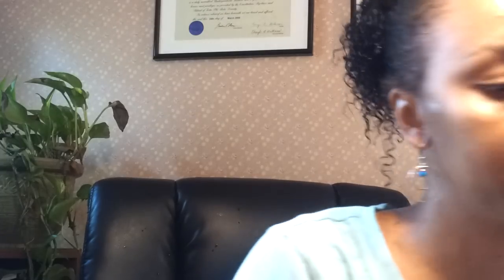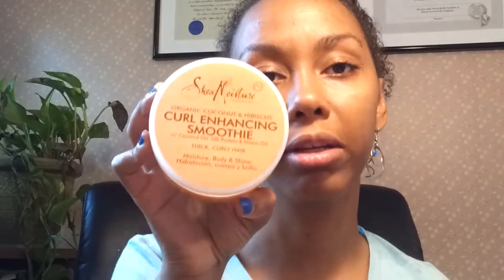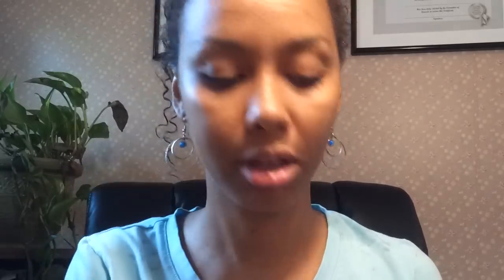07/11/12 Summer update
Just an update. tutorials coming.